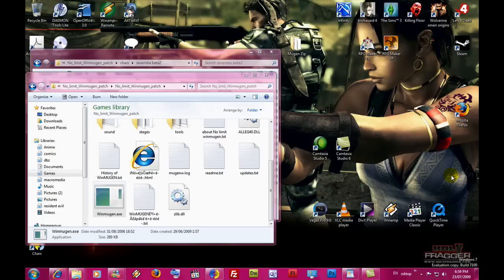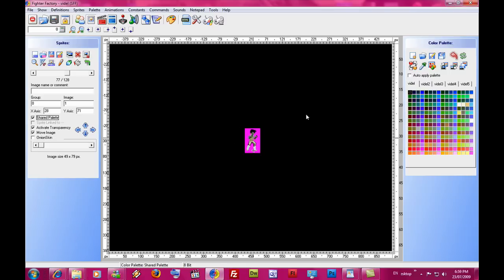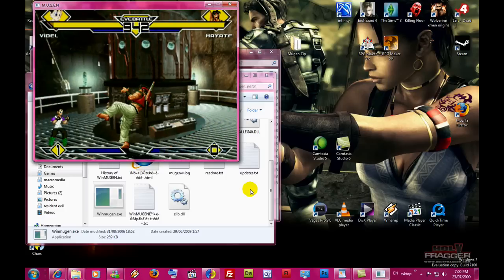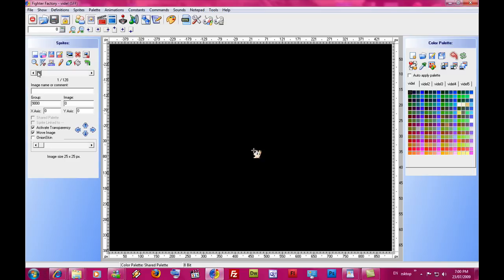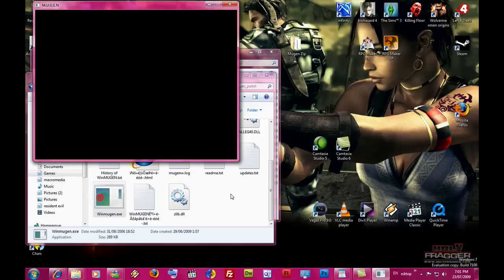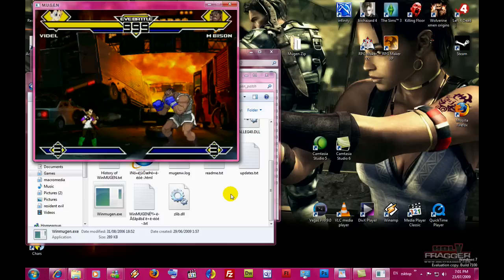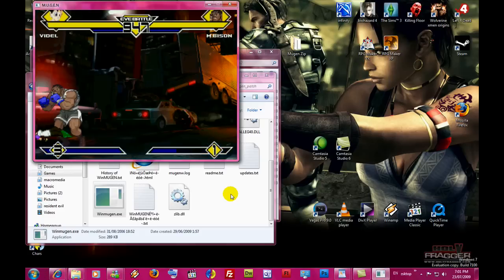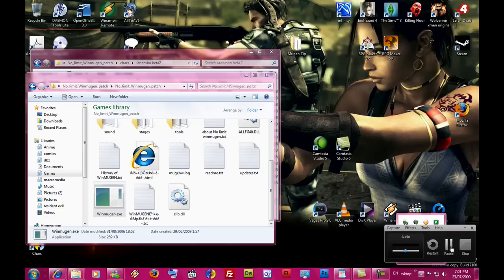fixing character color MUGEN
ever wanted to know how to fix some colors for mugen characters that are messed up in game then watch here. Sometimes this works with profile pictures too i tried it it has worked.

thanks

theMrsflashMaker